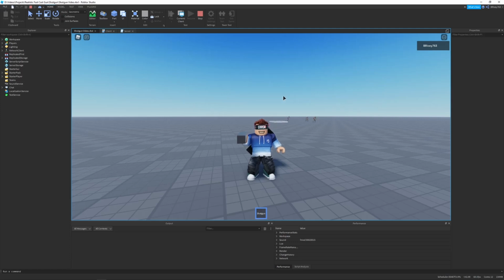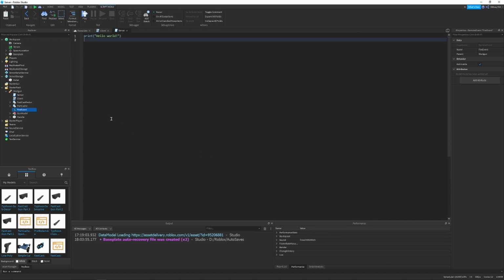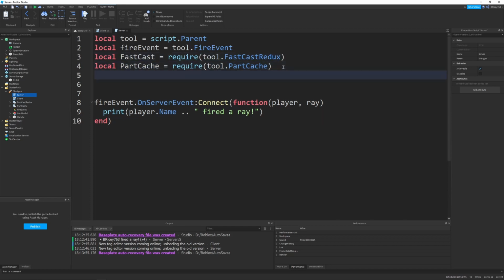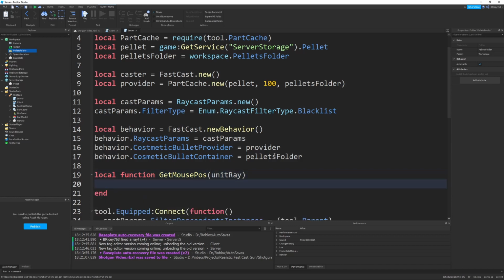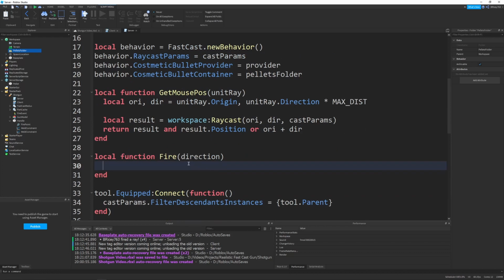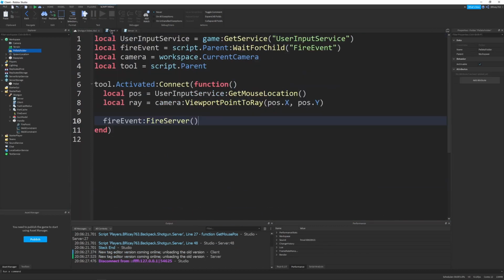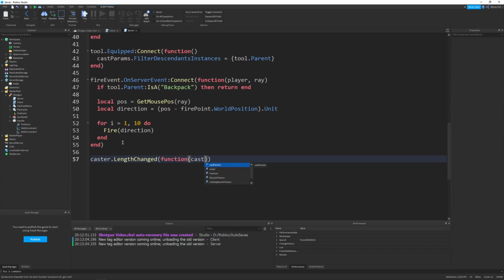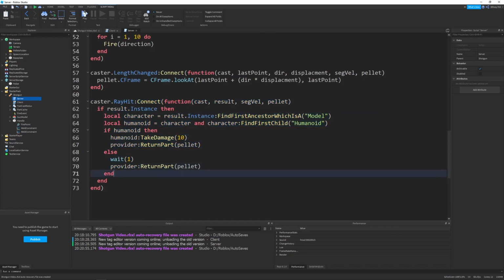How to make a SHOTGUN using FastCast - Roblox Studio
We already made a pistol, so It's time for the next step! A Shotgun... It's a bit trickier than a single shot pistol, so I go in depth on the spread algorithm I use to make it as realistic, yet random as possible. Hope you enjoy!

Chapters:
0:00 Intro
0:52 Setup
8:09 FastCast Setup
12:53 Pellet Firing
17:51 Spread Algorithm
22:55 Spread Algorithm Explained
25:22 Finishing Touches
32:10 Outro